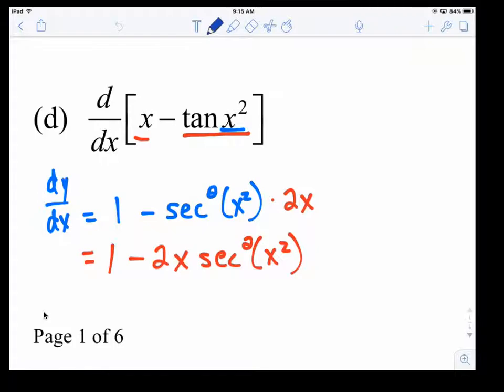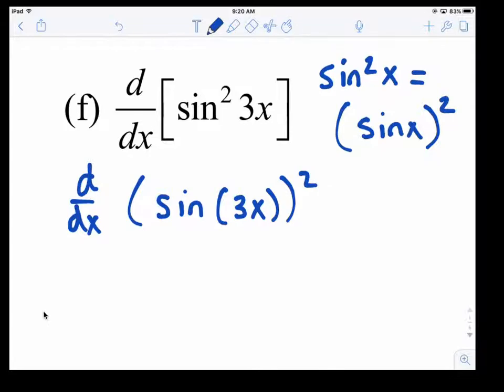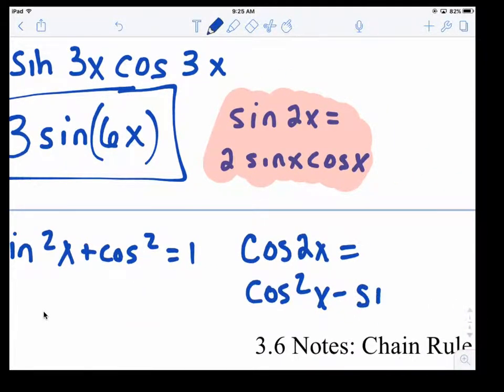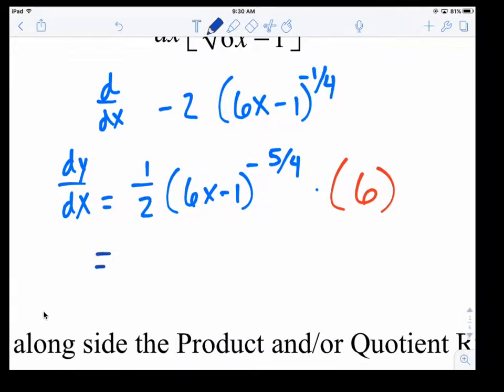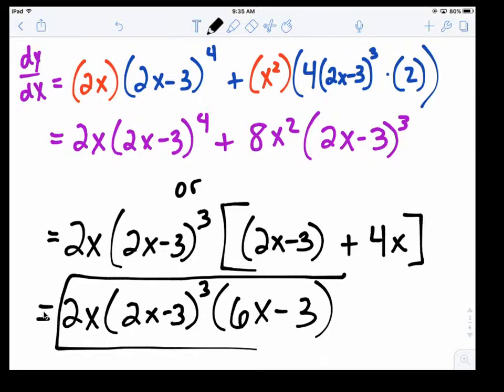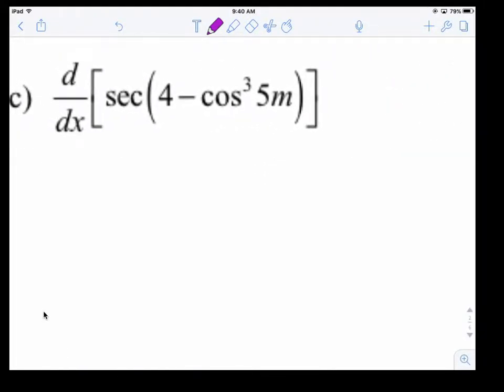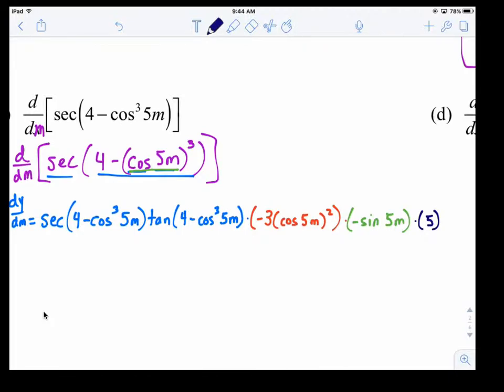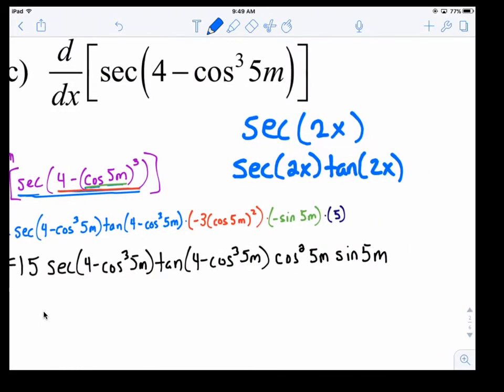Calc~3.6 Ex 1e-2c